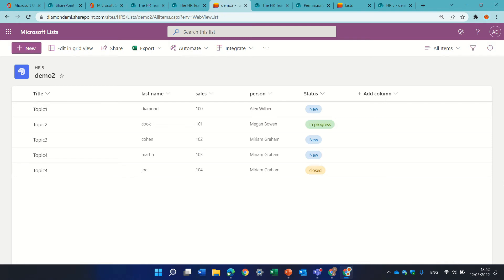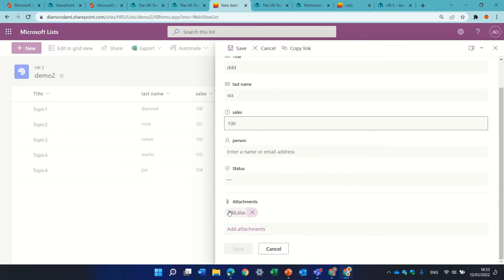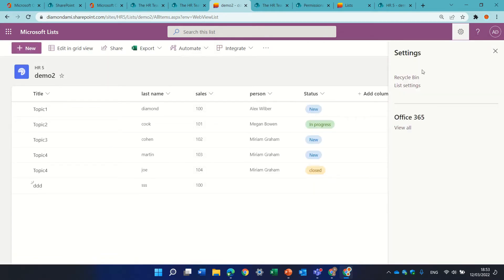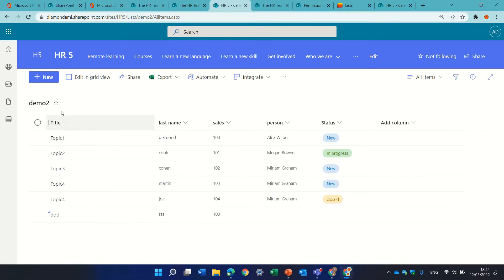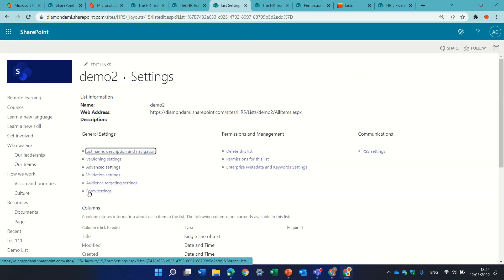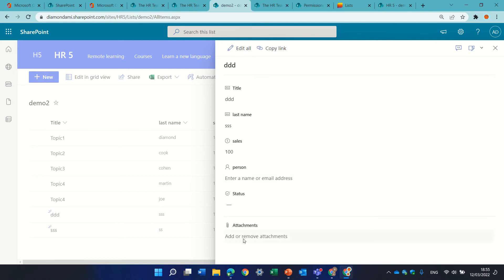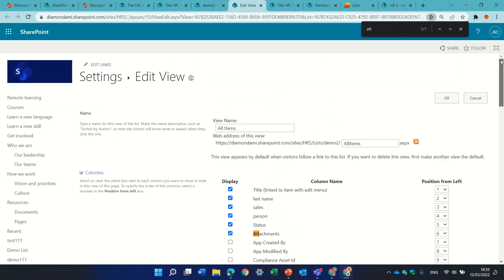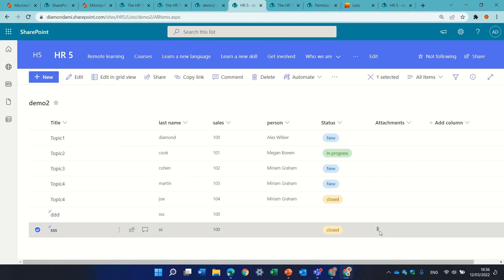How to Enable/Disable Attachments in Microsoft /SharePoint Lists ?